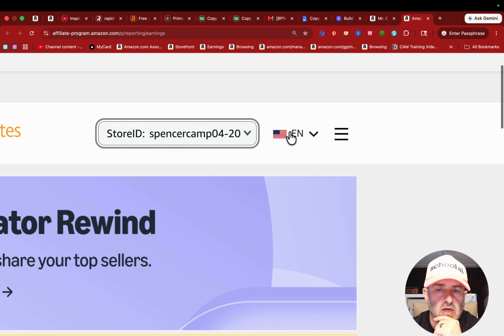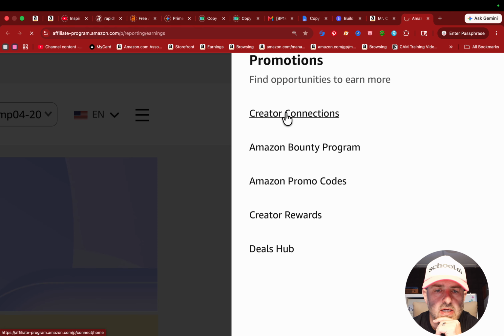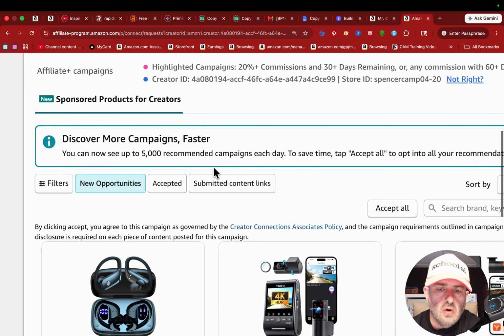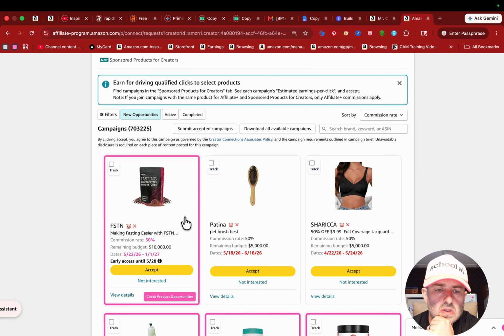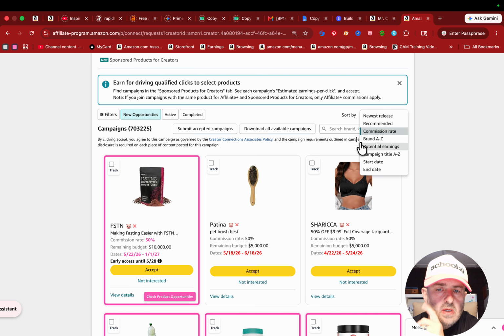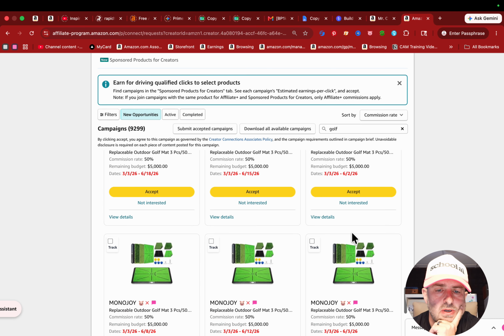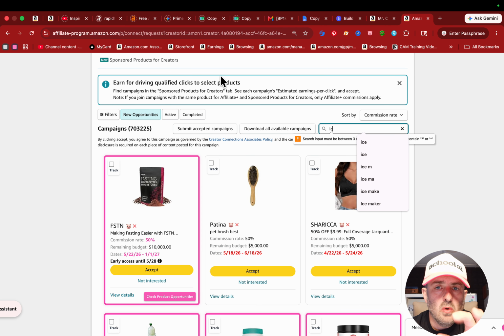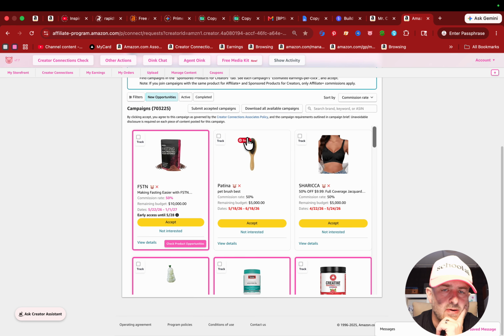Find Amazon Creator Connections in Under 2 Minutes!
Discover how to find Amazon Creator Connections in under 2 minutes with our quick and easy guide! In this video, we will walk you through the simple steps to access and utilize Amazon's Creator Connections feature, enabling you to connect with fellow sellers and enhance your content collaboration opportunities. Whether you're a seasoned creator or just starting out, this tutorial is designed to help you maximize your potential on the platform. Don't miss out on valuable insights that can elevate your content strategy!